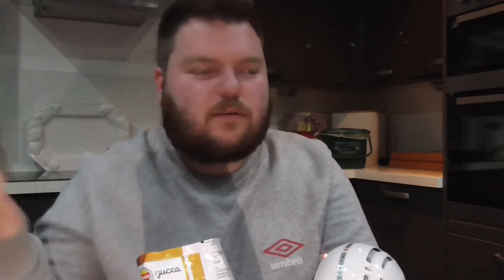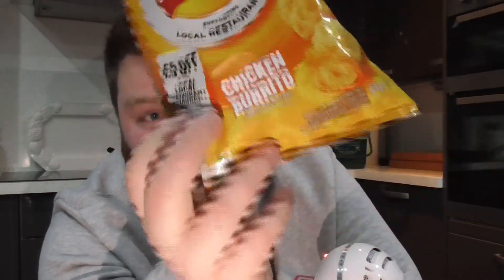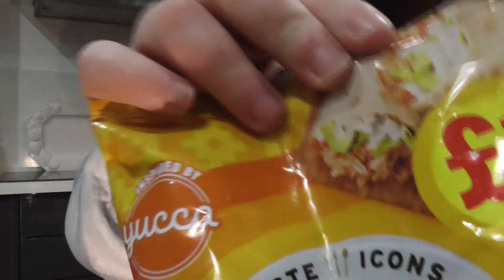Walkers Chicken Burrito Crisps!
Uploaded earlier than expected - lovely. Todays I am reviewing the last in the line of 4 Walkers crisps restaurant selection. Let Me know what I should do next please, thanks!